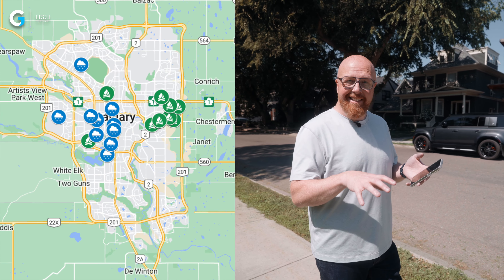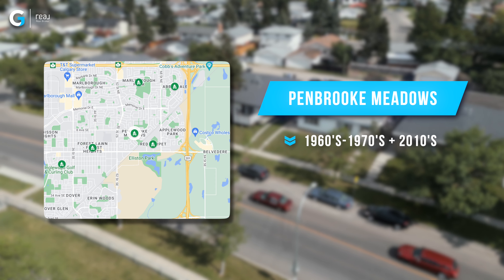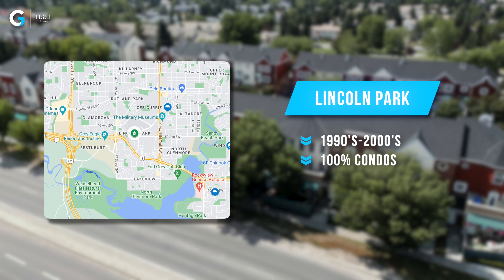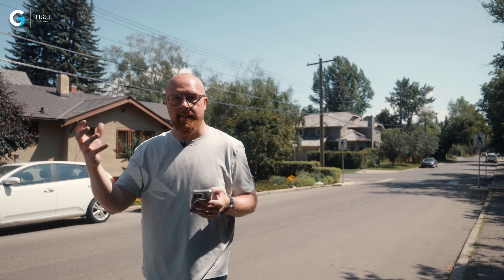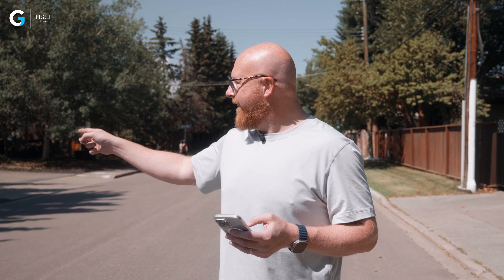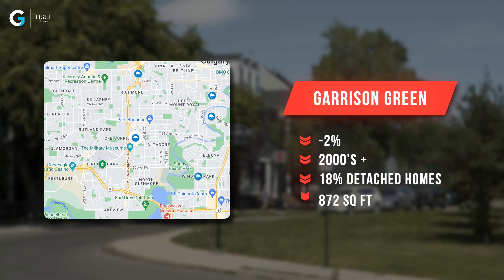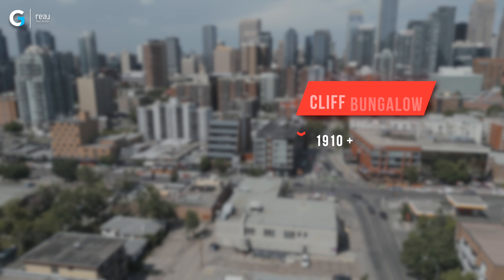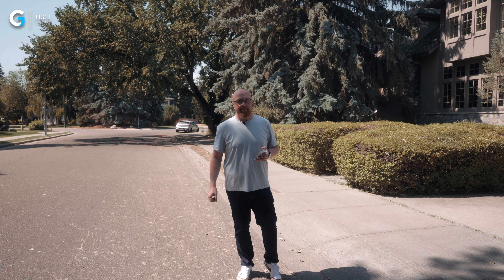Best and Worst Neighbourhoods in Calgary for 2024 🚀 & ☠️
Chapters:
0:00 Best and Worst Neighbourhoods in Calgary
0:22 Map to Best and Worst Neighbourhoods
0:39 5 Best Neighbourhoods
3:40 Calgary Zones Stats for Q2 Y/Y
4:22 5 Worst Neighbourhoods